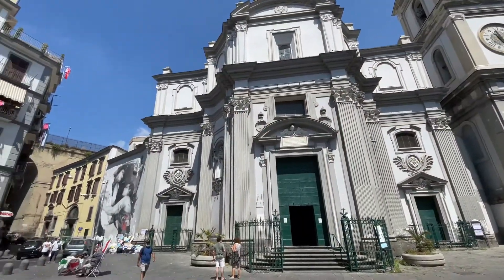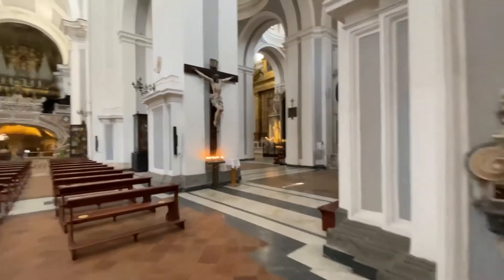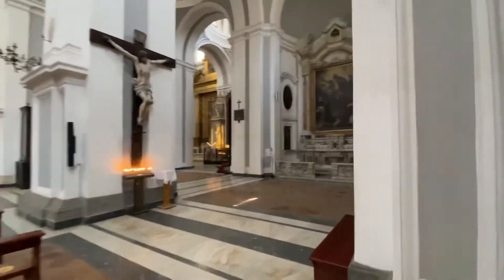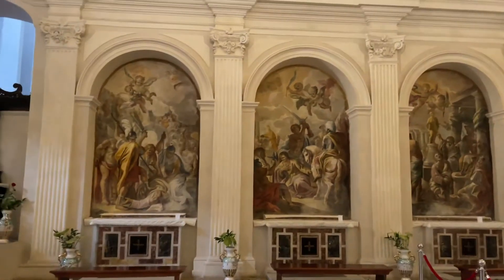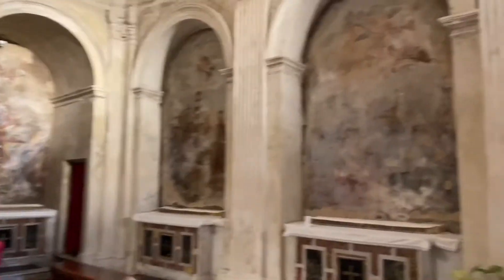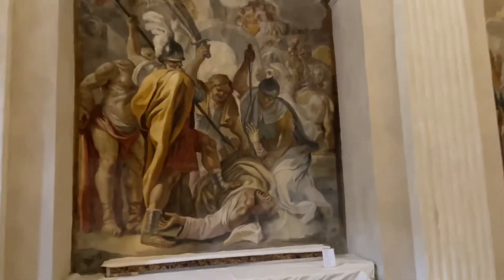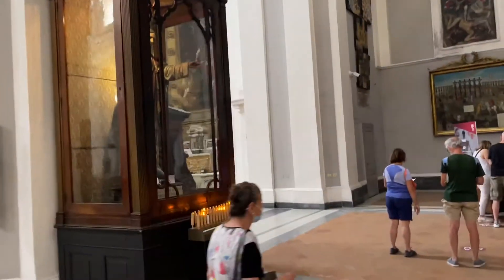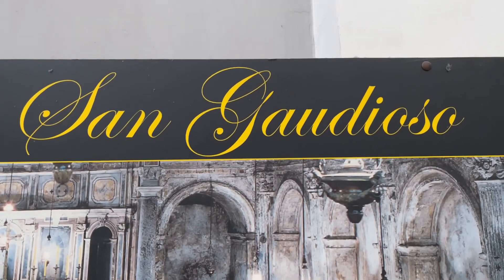The Basilica of Santa Maria della Sanità i. - Naples Italy - ECTV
The Basilica of Santa Maria della Sanità is a basilica church located over the Catacombs of San Gaudioso, on a Piazza near where Via Sanità meets Via Teresa degli Scalzi, in the Rione of the Sanità, in Naples, Italy. The church is also called San Vincenzo or San Vincenzo della Sanità, due to the cult of an icon of San Vincenzo Ferrer, also called locally O' Monacone (the big monk).

The church was originally attached to a Dominican monastery founded in 1577. The church was built in a centralized Greek-cross plan from 1602 to 1613 using the architectural designs of Giuseppe Nuvolo.

Main altar, staircase, and pulpit
The main altar is elevated and accessed via flanking Baroque-style spiraling staircases, all sheathed in polychrome marble. The entrance to the crypt or catacombs is beneath the altar, which was elevated above the site of the original chapel at the site.[1] On the left of the nave is an elevated polychrome marble pulpit, designed by Dionisi Lazzari.[2]

The crypt, once site of a paleochristian chapel, was supposedly the burial site for San Gaudioso, a bishop of North Africa. The crypt has ten shallow altars surmounted by frescoes by Bernardino Fera.[3]

The interior of the upper church and chapels are decorated by painters such as:

Giovanni Balducci (St Peter Martyr in right 2nd chapel)
Giovanni Bernardino Azzolini (Virgin of the Rosary and a Condemnation of the Albigensian Heretics in the large chapel and an Annuciation in 3rd chapel on the left),
Andrea Vaccaro (Marriage of St Catherine in right 4th chapel and St Catherine of Siena receives Stigmata in right 5th chapel)
Girolamo de Magistro (Santa Lucia left large chapel)
Giovanni Vincenzo Forli (Circumcision in large chapel on left)
Luca Giordano (San Nicola with saints Ambrose and Ludovico Beltrando below in the first chapel on the right, Sermon of San Vicenzo in right 3rd chapel beside the original 5th century icon; also painted Virgin with St Rosa in left 2nd chapel, and a St Hyacinth a cui porge una scritta "gaude fliimi hyacinte". He also painted a St Pius V with Dominican Saints)
Pacecco de Rosa (St. Thomas of Aquino)
Gaspare Traversi (ovals in 3rd chapel on left)
Agostino Beltrano and his wife Aniella de Rosa (San Raimondo da Pennafort in first chapel on left)
Also works by Anna Maria Bova, Francesco Solimena, Giovanni Pisani, and Filippo Donzelli.[4]
The original church was connected to the veneration of San Gaudioso, a bishop of Abitina in the Roman province of Africa, who died in Naples in c.451 after being set adrift from the north African coast by the Vandal King Genseric. In the 1500s, a 6th-century image of the Madonna and Child was uncovered here, and led to the establishment of this church.

The marble pulpit dates from 1677 to 1705. The organ, now in disuse, dates from the early 1700s.[5]